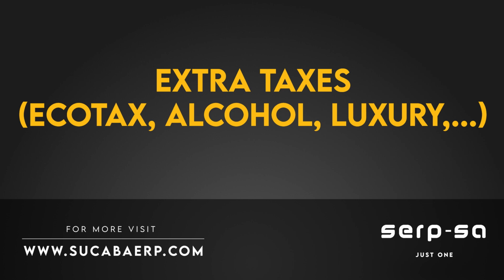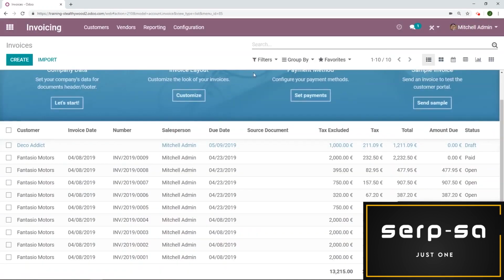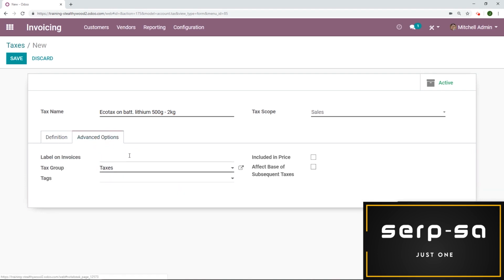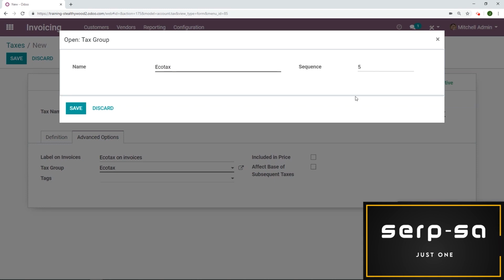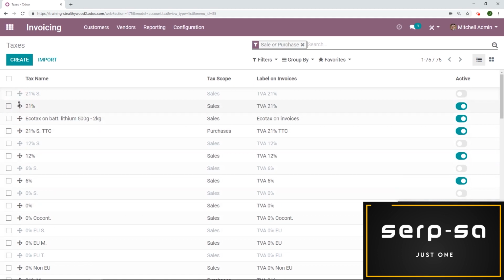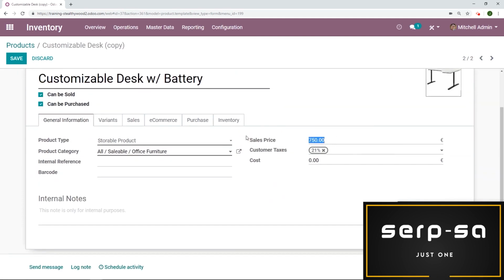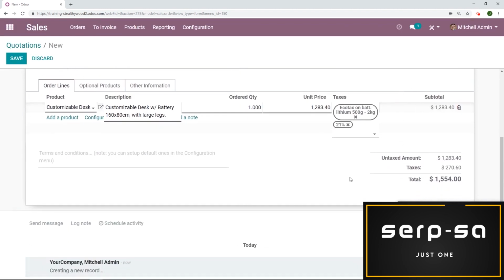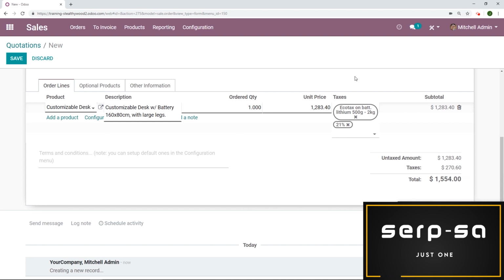Extra Taxes ecotax, alcohol, luxury SERP SA